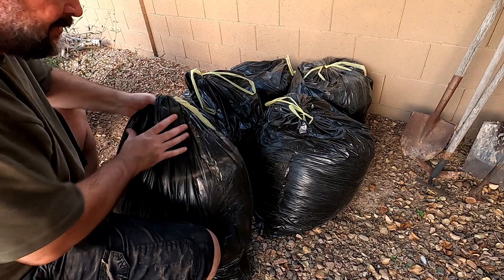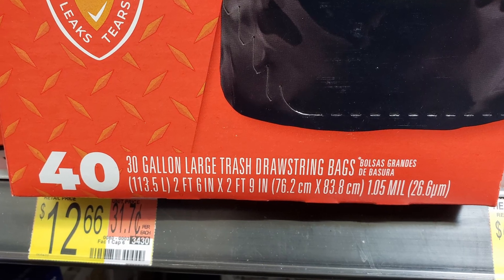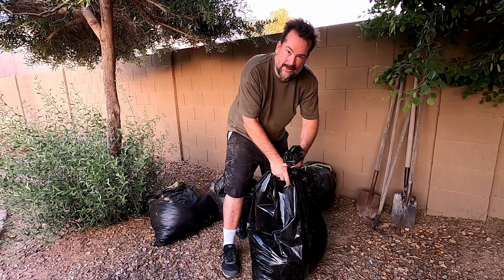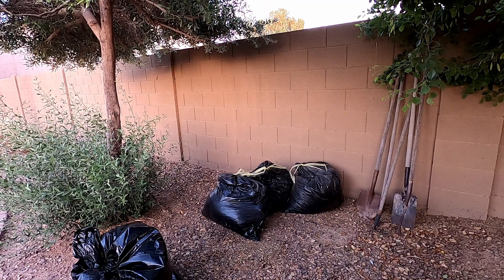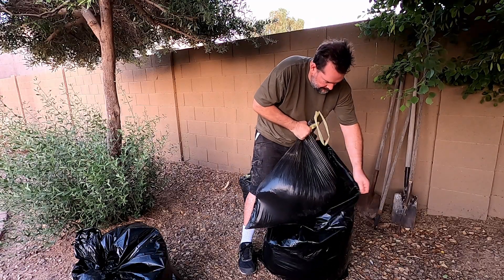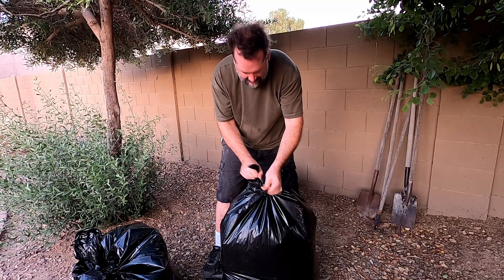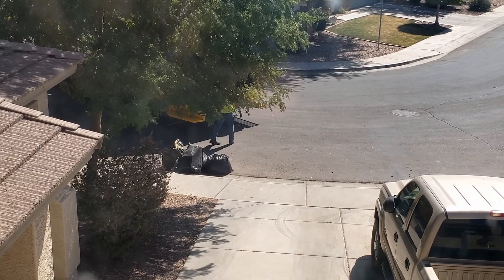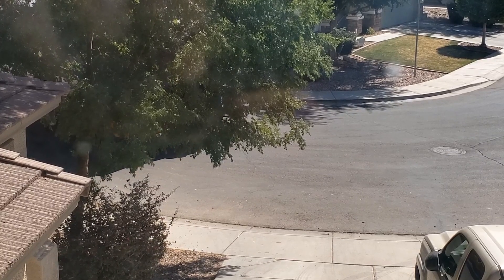Husky contractor bags - Say goodbye to ripped garbage bags - Twice as strong?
My garbage bags fell apart and trash got all over the street. I am going to try to prevent that from happening again by testing out some Husky Contractor clean up trash bags.

Video Chapters
00:00 Intro
00:22 Husky Contractor Bags
00:42 1st test
01:33 2nd test
02:41 Conclusion
03:17 Outro

Husky contractor bags also come in 3 mil
Check them out at Amazon
Husky Heavy Duty Contractor Clean-Up Bag, Poly, 42 gal, 4 ft L x 2 ft 9 in W x 2 mil T, Black